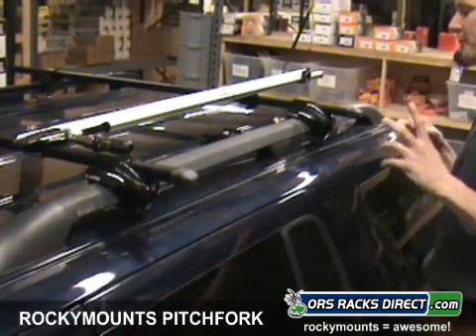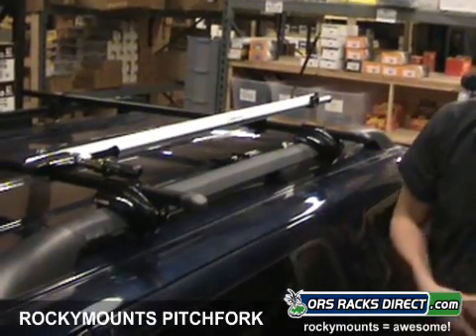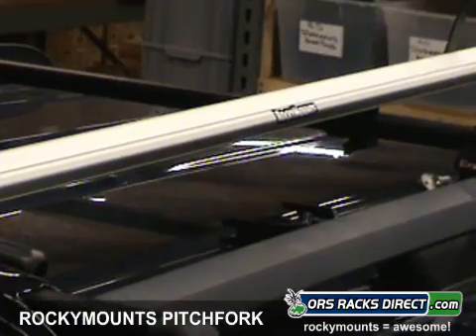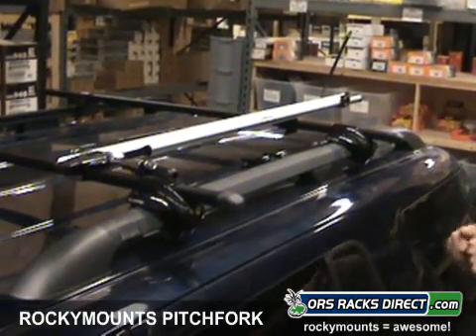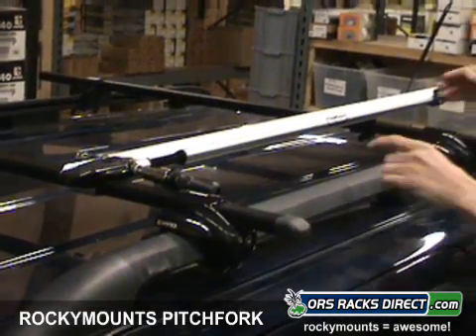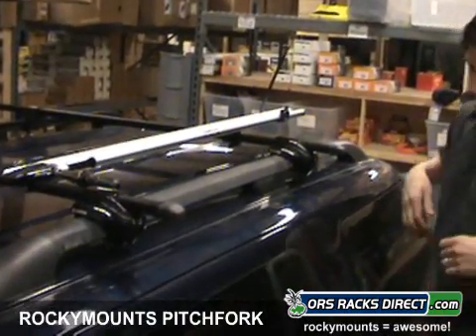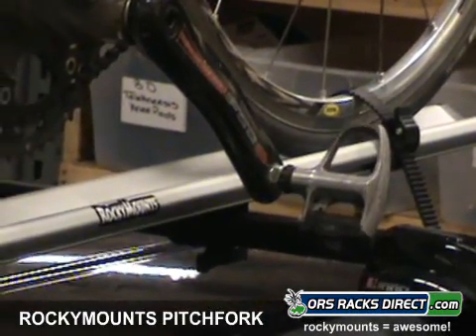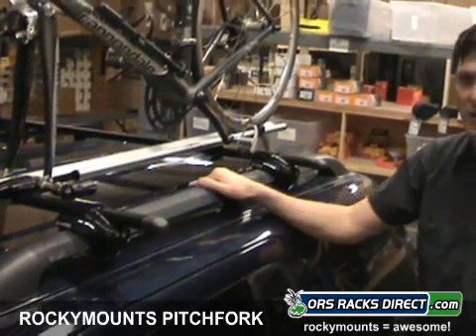RockyMounts PitchFork Bike Rack Review Video & Demo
Rocky Mounts PitchFork bike rack review video & demo by ORS Racks Direct. Demonstration movie of the RockyMounts Pitch Fork showing the premium features of this fork mount bike rack. Truly sets a new standard in beautiful design styling, function and full system security capabilities. Sexy is the word that immediately comes to mind when laying eyes on the RockyMounts PitchFork bike rack. Fits perfectly to Inno and Thule square bars as well as Yakima roofrack round crossbars. Not factory rack compatible. Fits virtually all disc brakes, no extra adapter necessary. Long-throw skewer offers lightning-quick adjustability and no repeat adjustments required after the first time. Fits all bicycle styles & compatible with any tires up to 2.7" (29er, downhill bike compatible etc). Full system security allows you to lock the bike to the Rocky Mounts PitchFork and the bike rack itself to the car rack using two RockyMounts Locks. Available in a rainbow assortment of color choices.